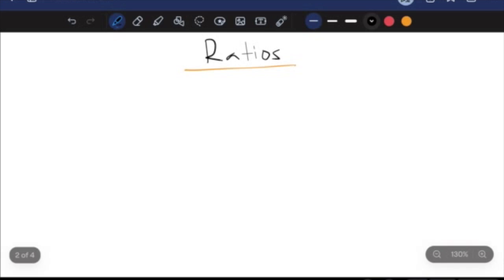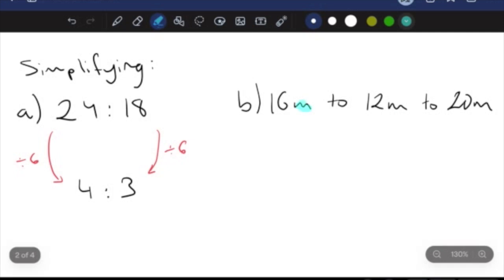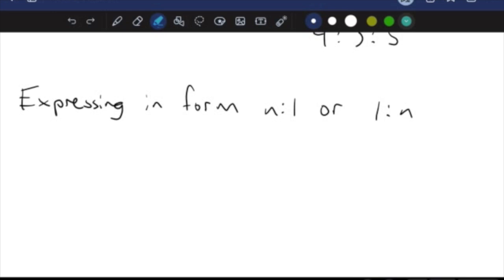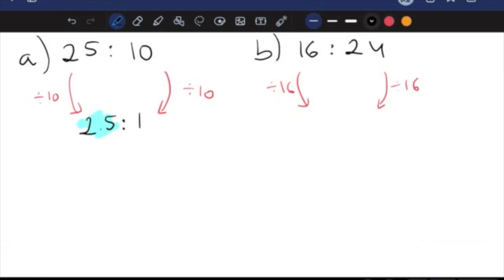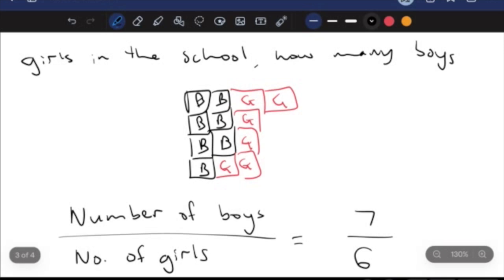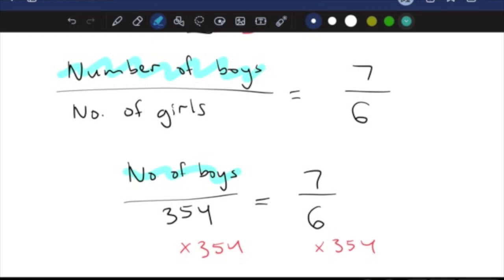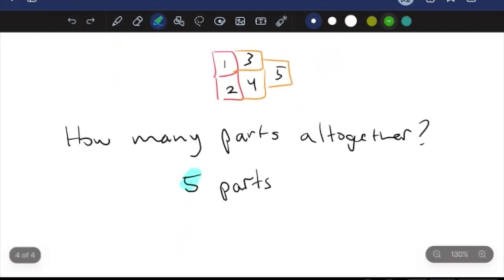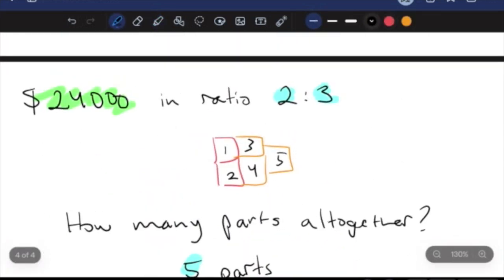Ratios Revision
In this video we will recap some of the key concepts from ratios that we have learnt in the previous years to prepare us for the upcoming lessons.